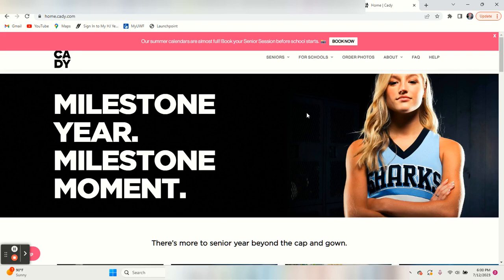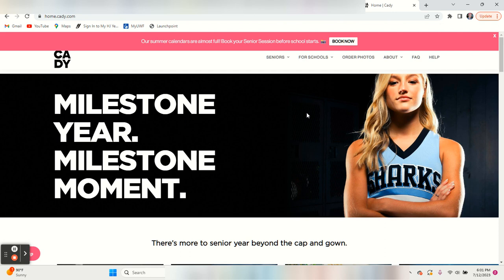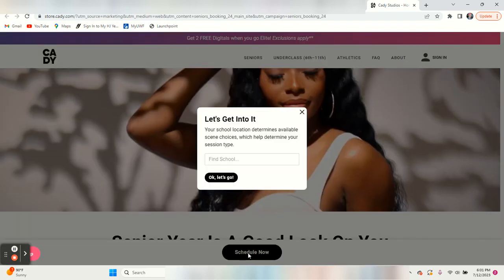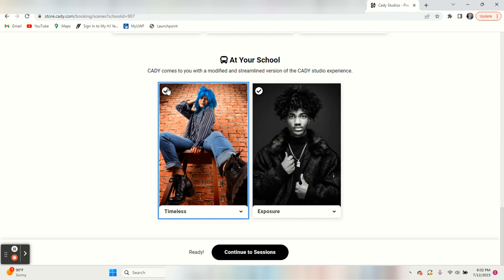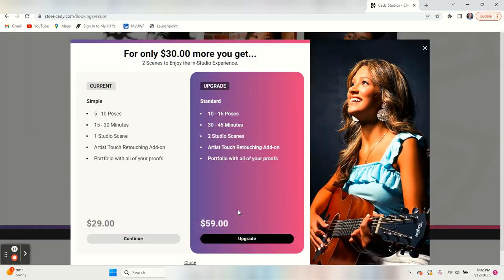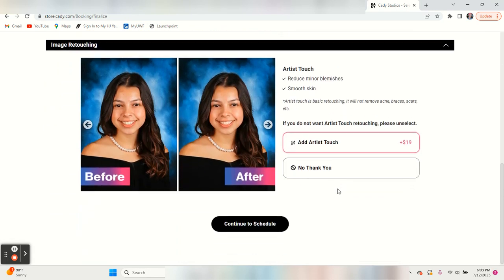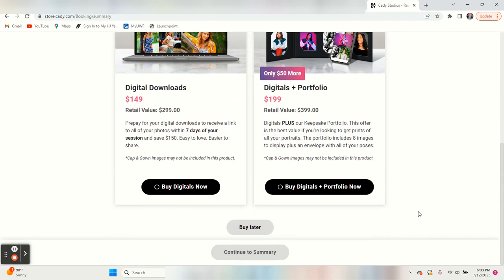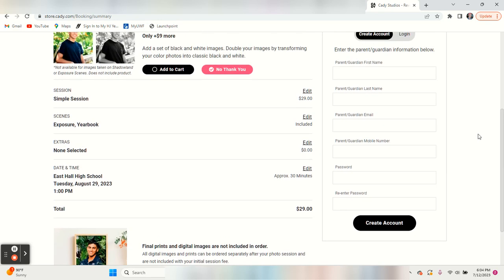Senior Portrait Scheduling Class of 2024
How to schedule your August 29 portraits with Cady Studios.